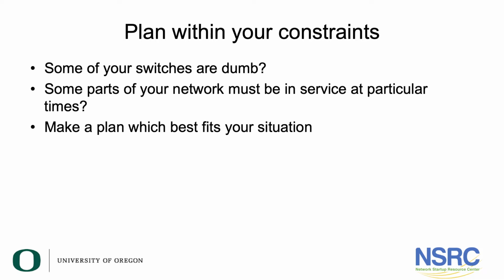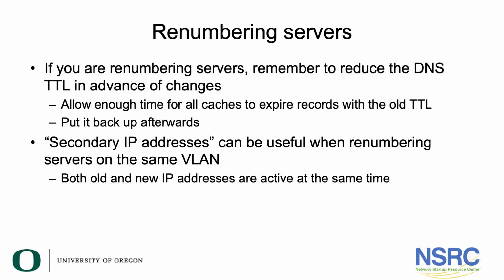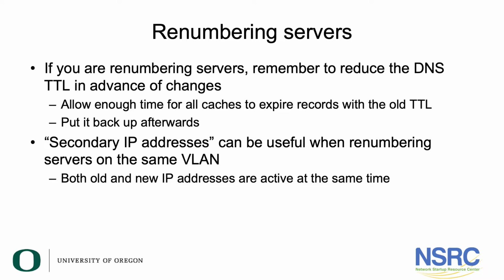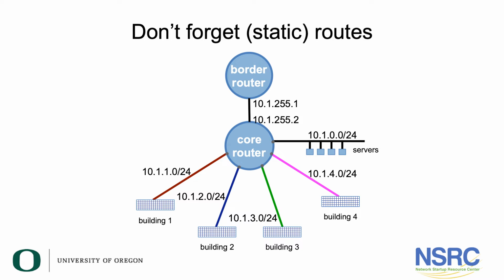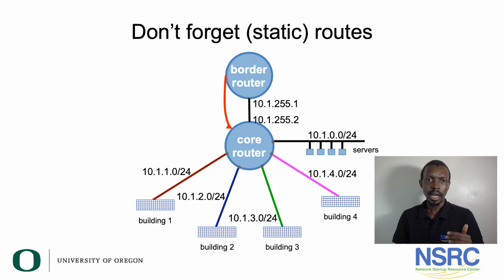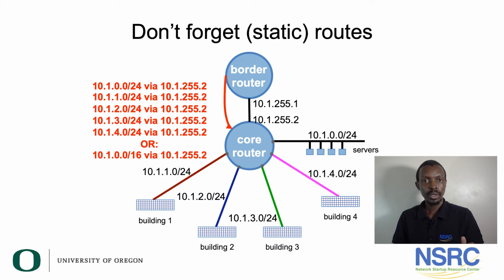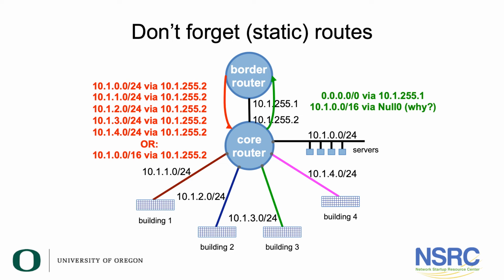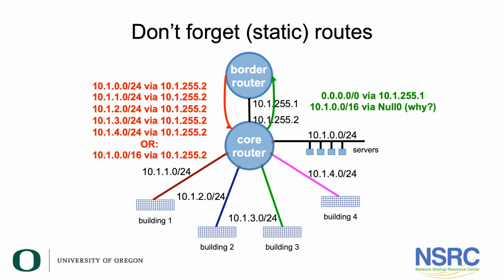Migrating a Campus: Other Hints